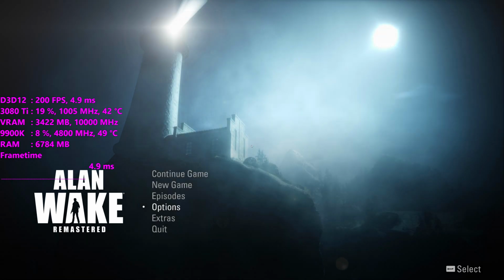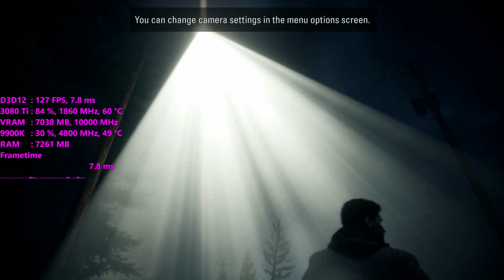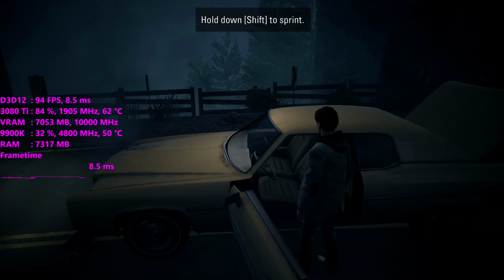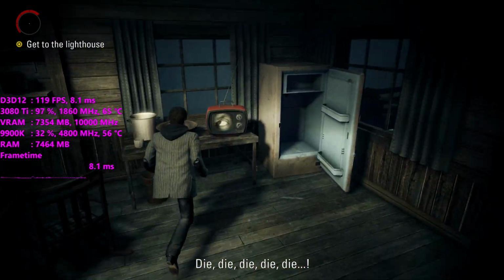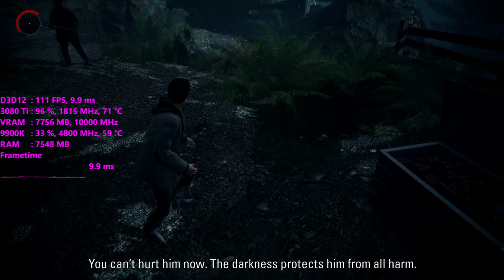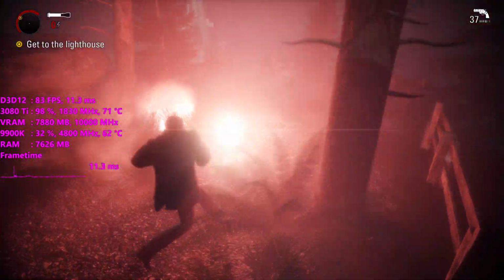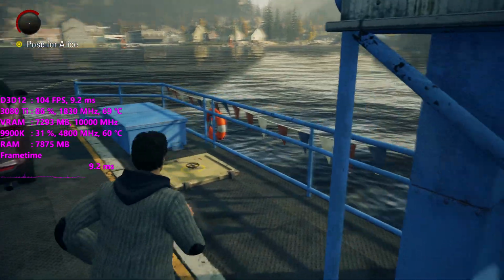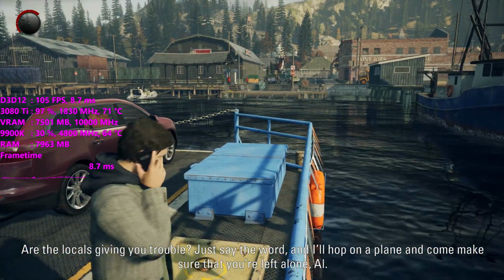Alan Wake Remastered 4K Ultra Benchmark | RTX 3080 Ti + i9 9900K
Alan Wake Remastered from Remedy Games studio is available now. Today I'm benchmarking Alan Wake at 4K ultra settings on the RTX 3080 Ti and Intel i9 9900K. Tested at native 4K resolution without DLSS enabled.